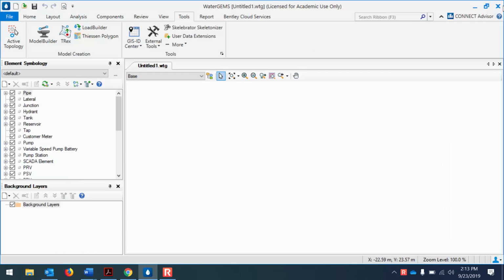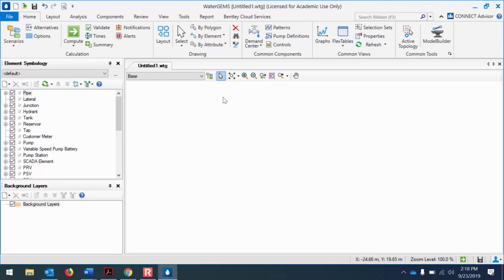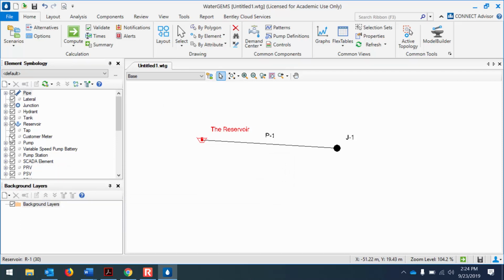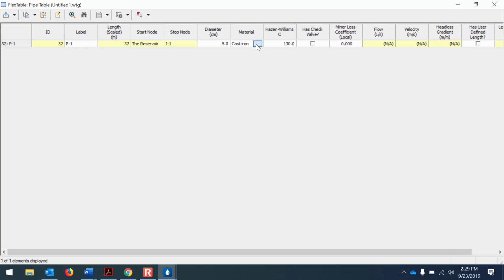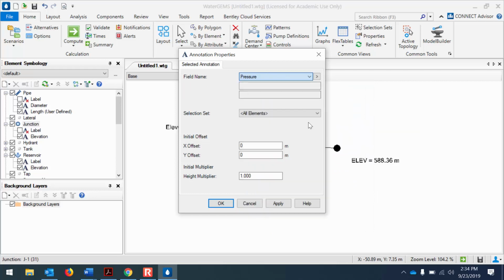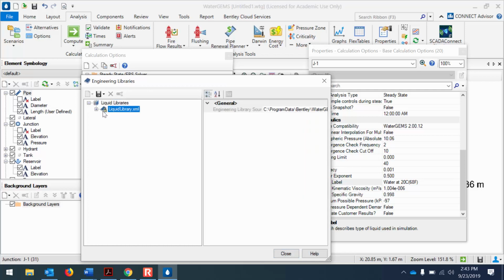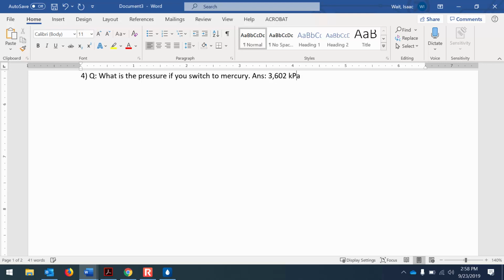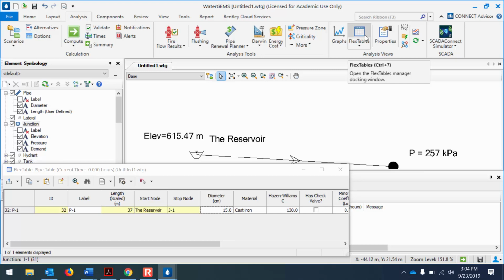ENGR 319 Fluid Mechanics Lab (23 Sept 2019) - WaterGEMS first tutorial